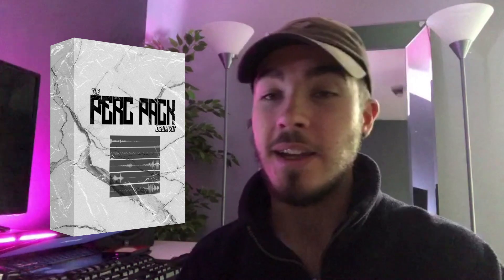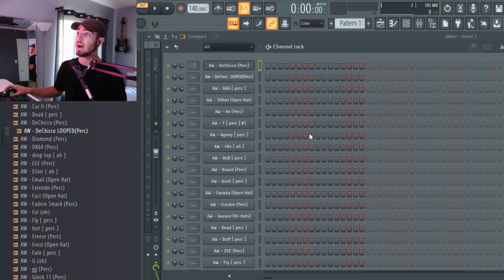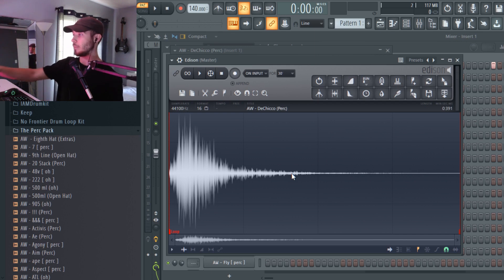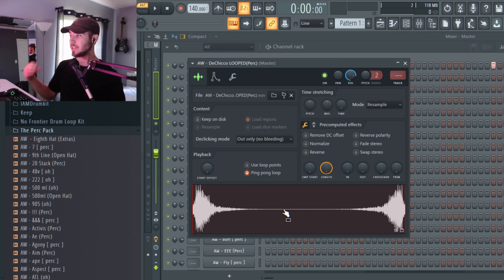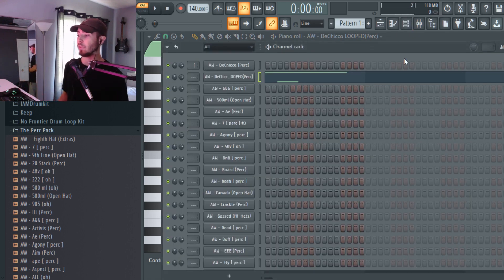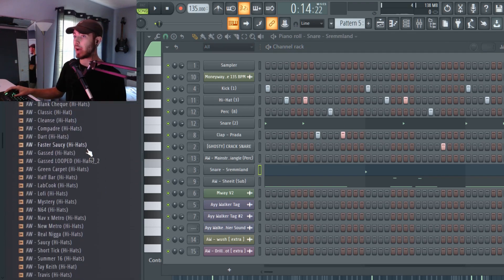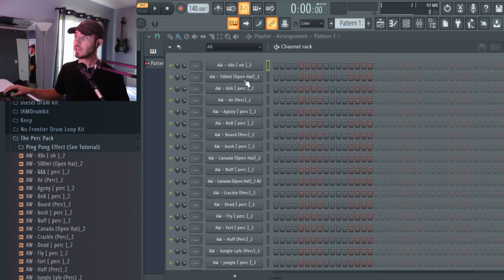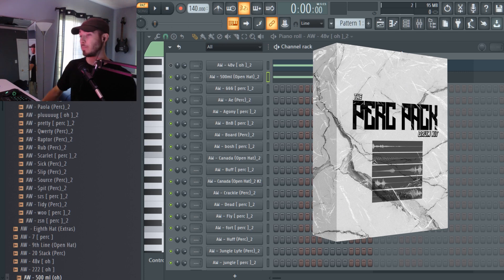EXPOSING A SECRET FL STUDIO 20 FUNCTION FOR YOUR DRUMS (Game Changer) 🔥🔥🔥